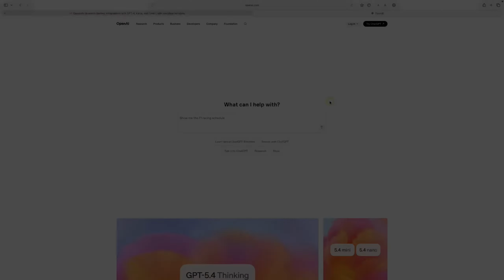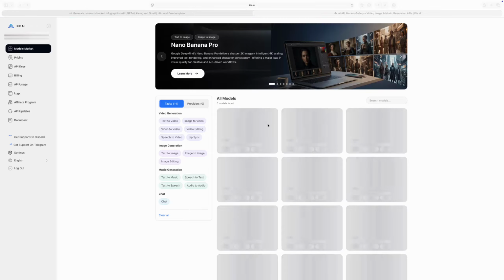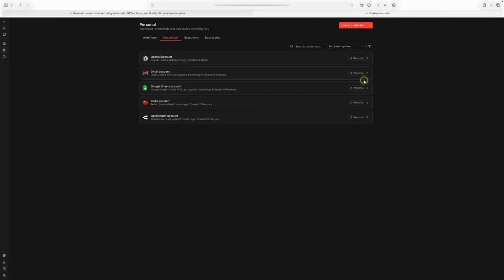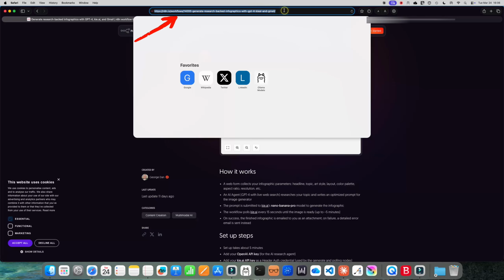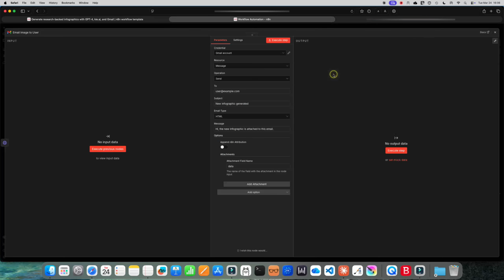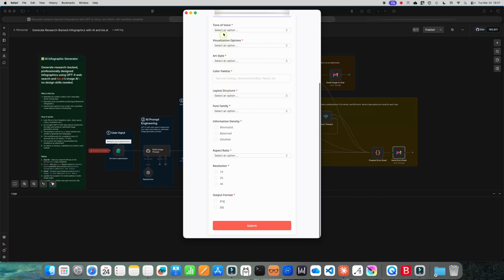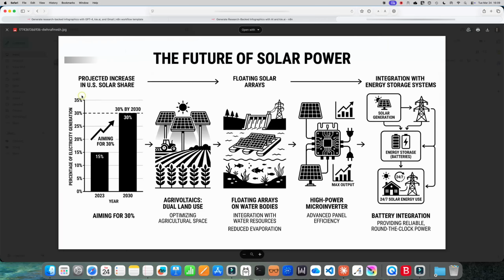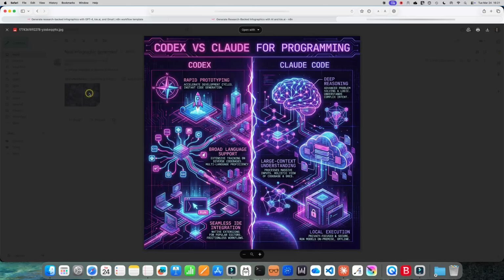I Automated AI Infographics for $0.09 Each (Full Tutorial)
What if you could generate a professional, research-backed infographic in under 3 minutes - fully automated, for just 9 cents an image? No Canva. No Fiverr. No designer. Just type your topic, hit submit, and check your inbox.

In this tutorial, I'll show you how to build an n8n workflow that searches the web for real data and turns it into a polished, publication-ready infographic - automatically. I'll connect n8n (a free, no-code automation platform) with OpenAI and Kie.ai to build a pipeline that runs on autopilot, delivering finished infographics straight to your inbox.

✅ Researches any topic using OpenAI
✅ Generates a professional infographic via Kie.ai's API
✅ Emails the finished result directly to your inbox
✅ Total cost: ~9 cents per image. No coding. No design experience.

🎓 What You'll Learn:
- How to set up OpenAI API and Kie.ai credentials
- How to configure n8n credentials for both platforms
- How to import and customize the infographic workflow template
- How to generate completely different infographic styles using this workflow

⏱️ Timestamps:
0:00 - What we're building
0:59 - Getting an OpenAI API key
1:56 - Getting a Kie.ai API key
2:48 - Setting up n8n credentials
4:12 - Importing the template
4:46 - Configuring the credentials
6:01 - Running the full workflow live
8:54 - Conclusion

If you're a small business owner who needs professional infographics for social media, blog posts, or client reports - but doesn't have a designer on staff - this workflow handles everything for you. Once it's set up, it runs itself.

If you'd like a custom version of this built for your specific business, I offer a free 30-minute consultation. No pitch, no pressure - just an honest conversation about where AI automation can save you real time and real money.